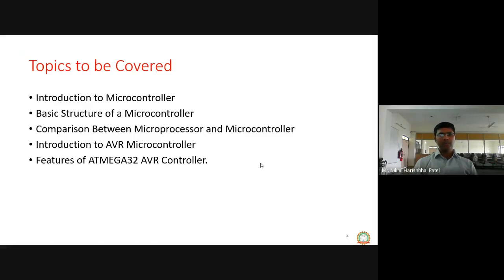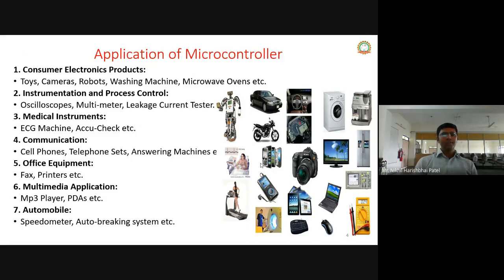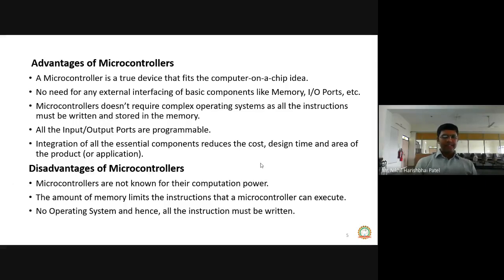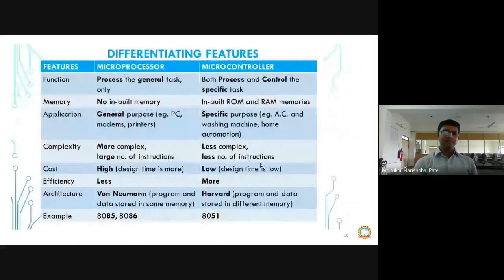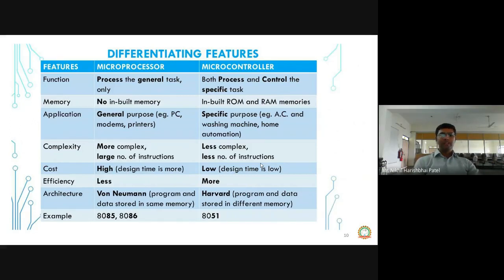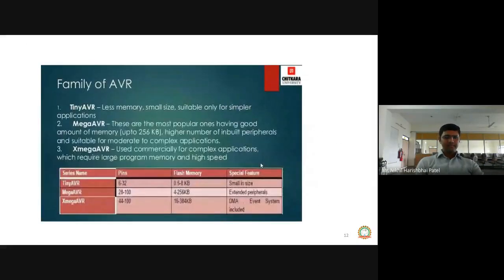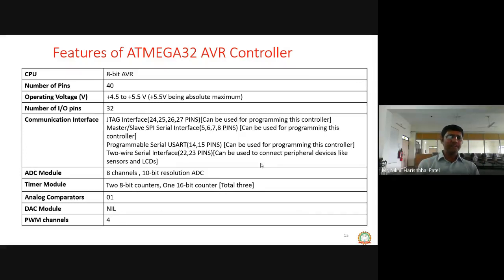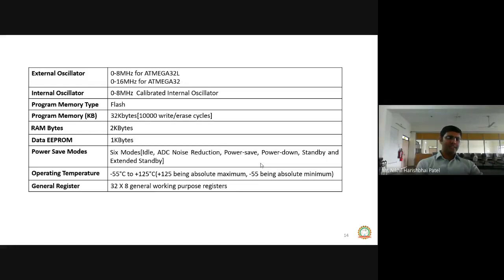Introduction to Microcontroller & Interfacing : Kadi Sarva Vishwavidyalaya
Introduction about Microcontroller and Comparison Between Microprocessor and Microcontroller also Some Basic Features and Family of AVR.

  relevance.